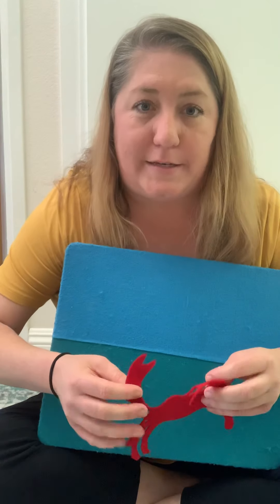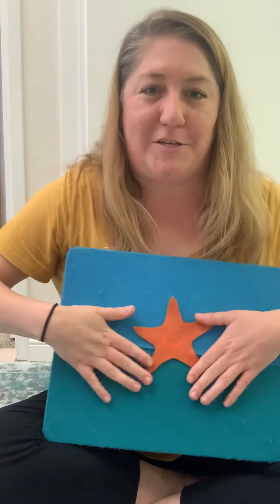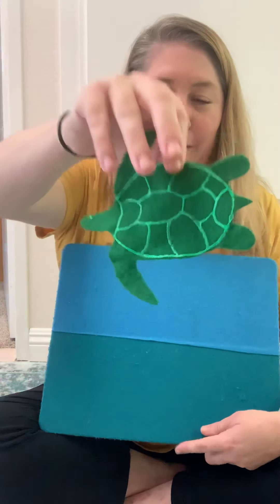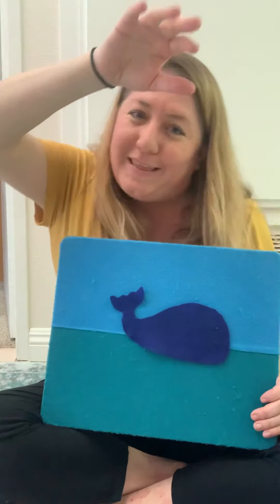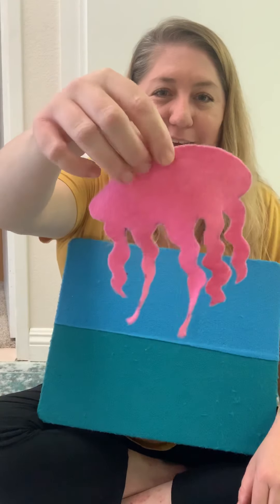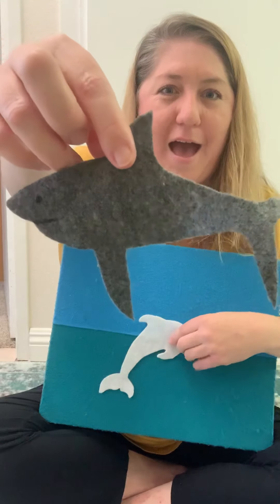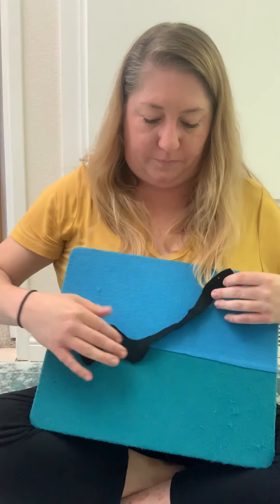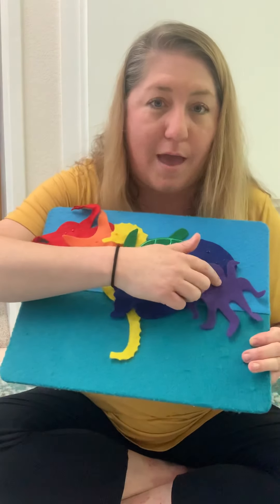Big Ideas for Little Learners: music and movement with Ms. Ciara